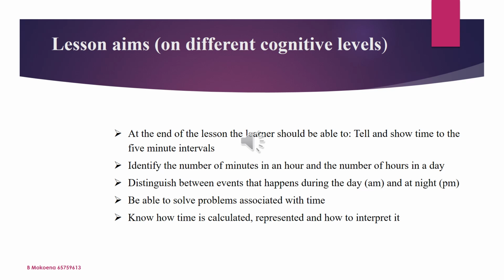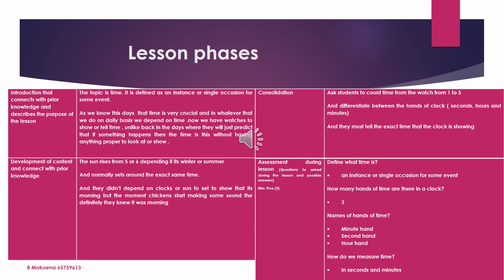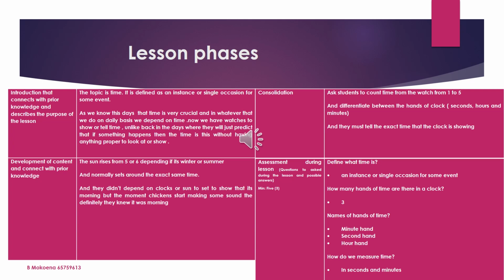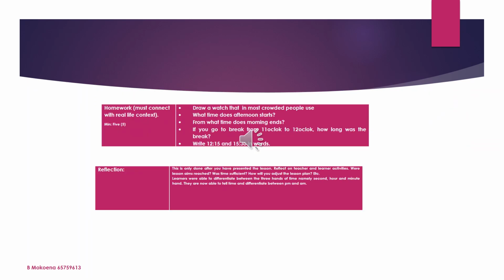PRESENTATION PART C LESDON PLAN